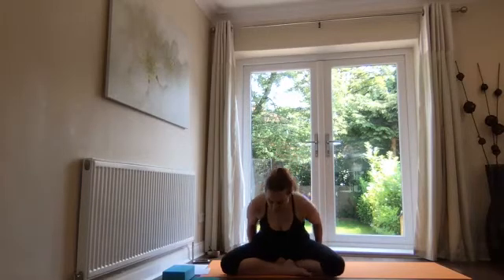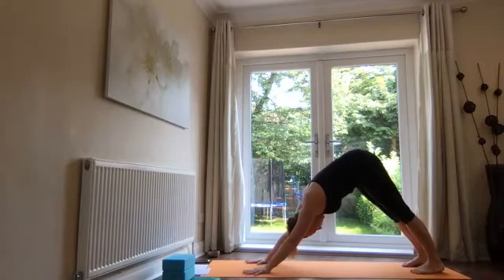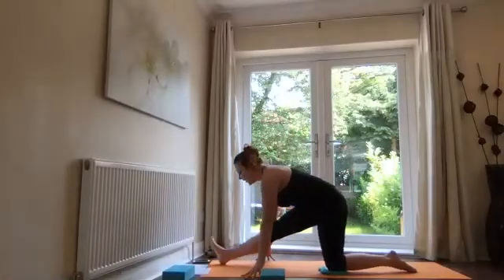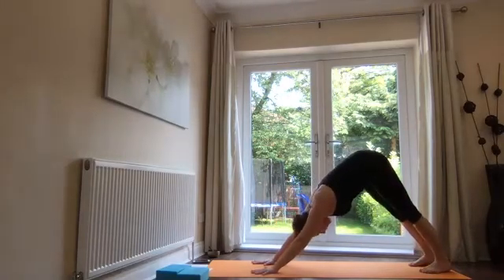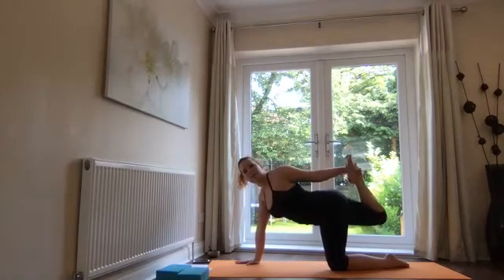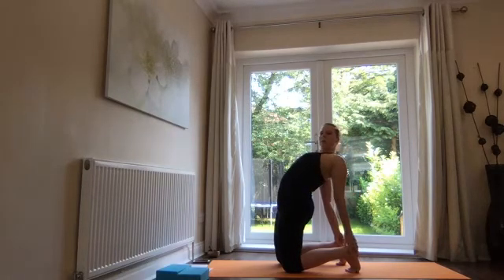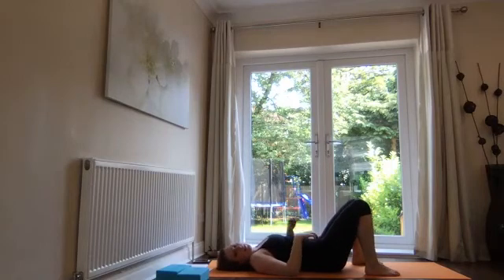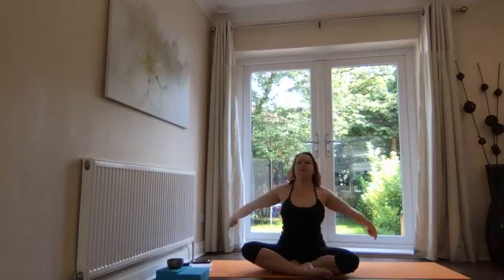Online Yoga Class Playback - Backbends Flow 24th June 2020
These recordings are from the free online yoga classes I have given to my colleagues and friends during COVID-19 to improve our mental and physical health :-) The video quality is not high, because they are zoom recordings and there is back light. Hope you enjoy the playbacks though. Namaste.